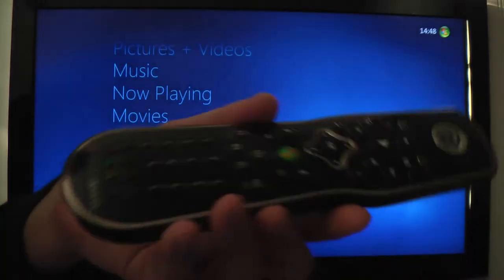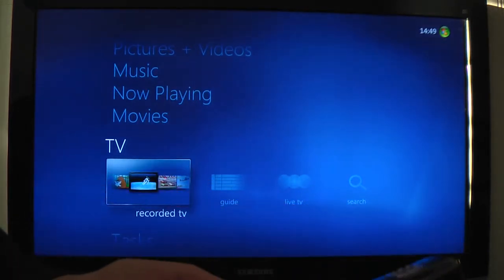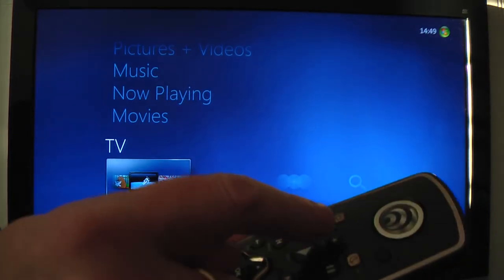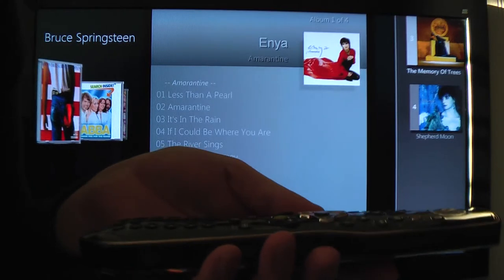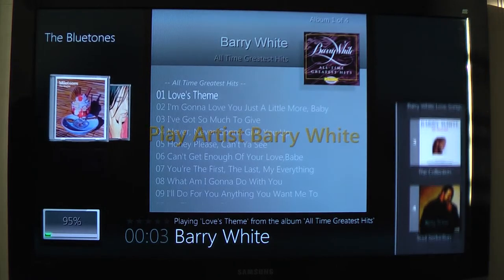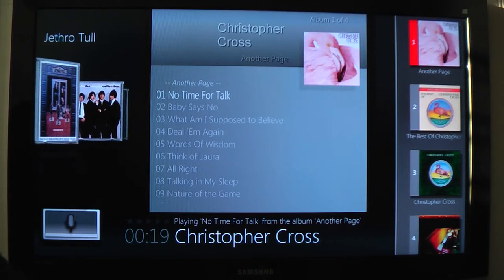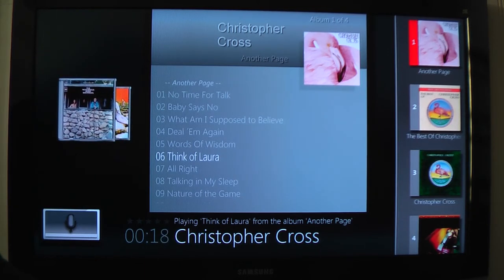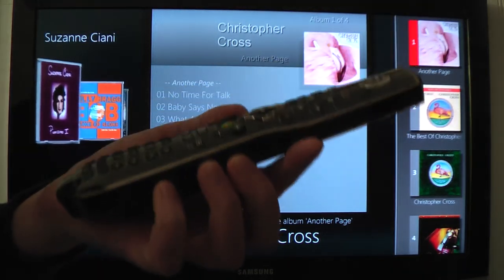AmuletDevices Speech Enabled Remote Control.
New remote from AmuletDevices, let's you select media and control your home through simple voice commands.